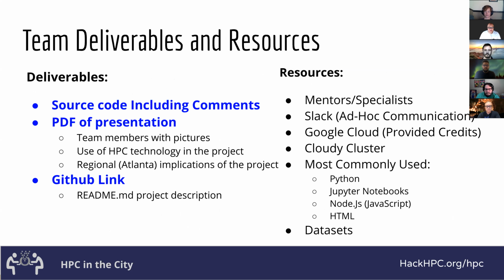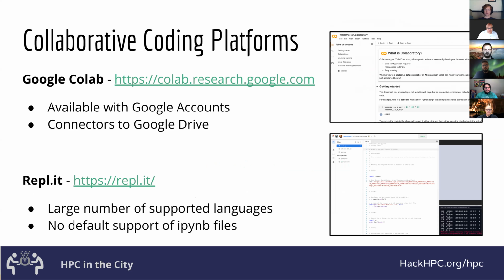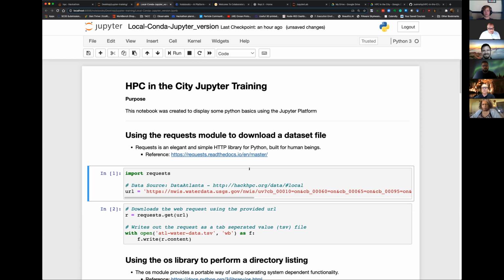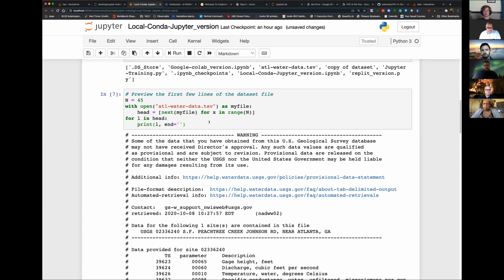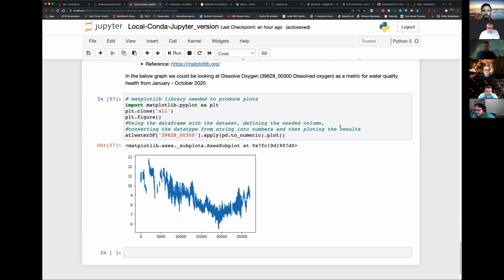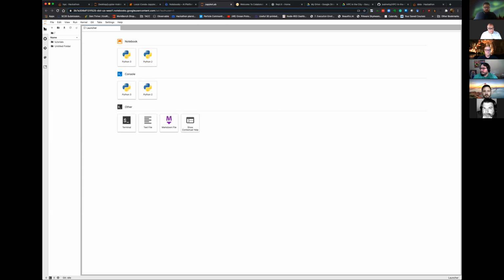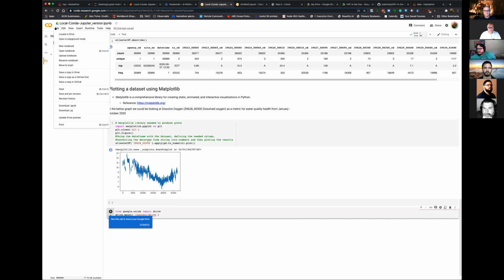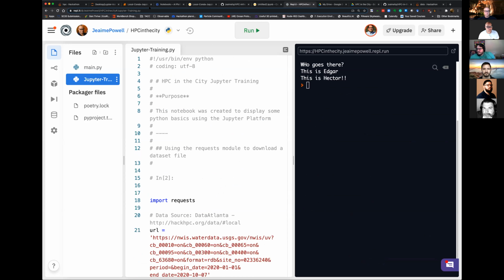[HPC in the City] Python Development Environment Training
This video was created to provide information for participants of the HPC in the City Hackathon at SC20